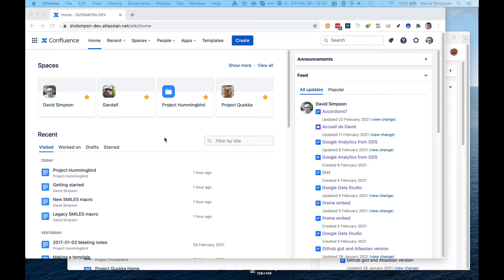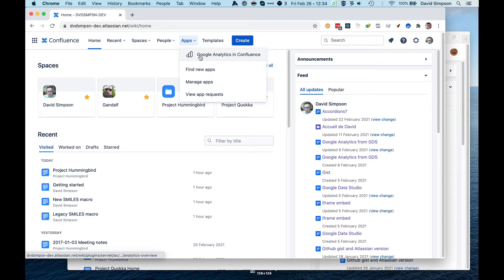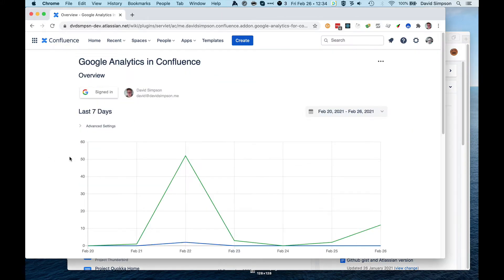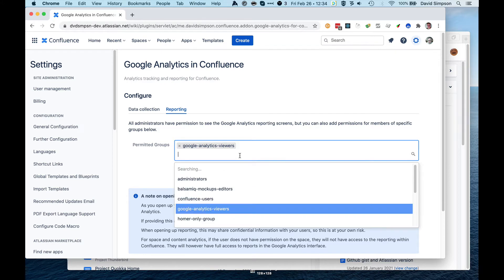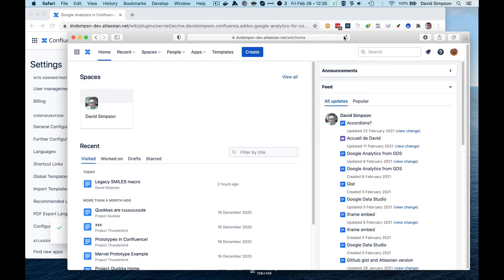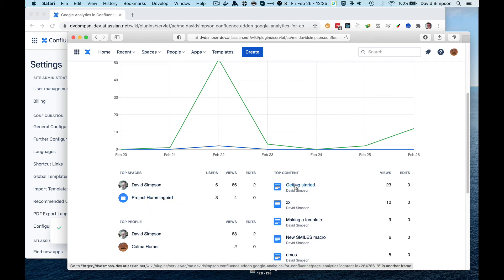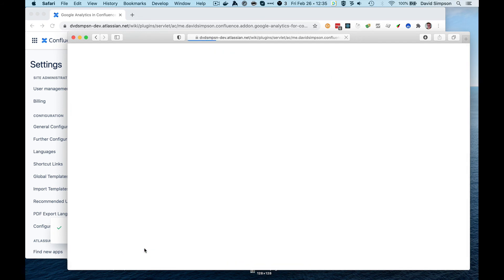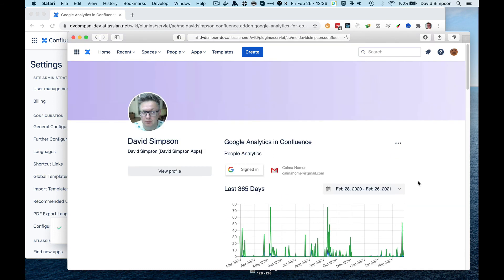Google Analytics in Confluence - Reporting Permissions